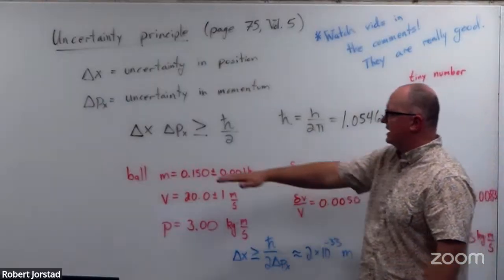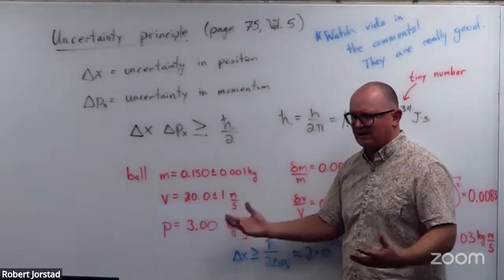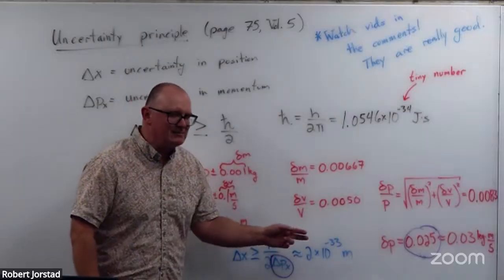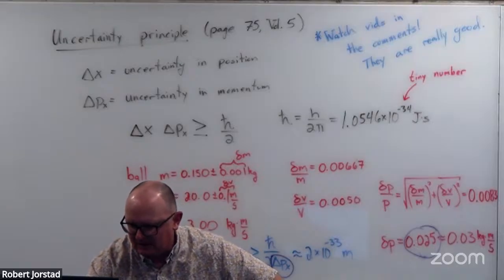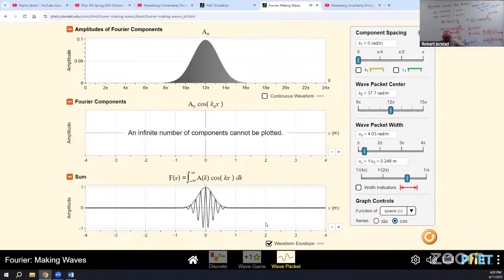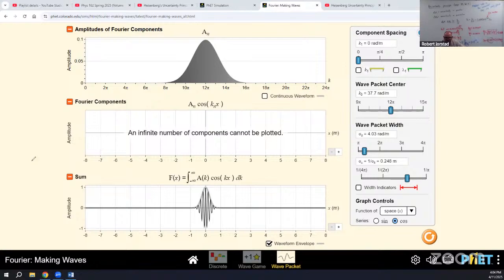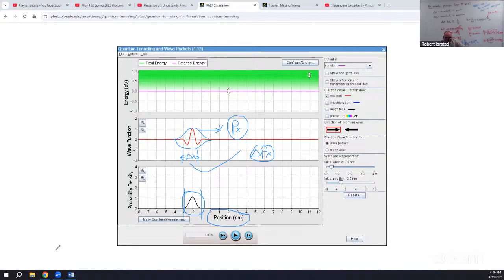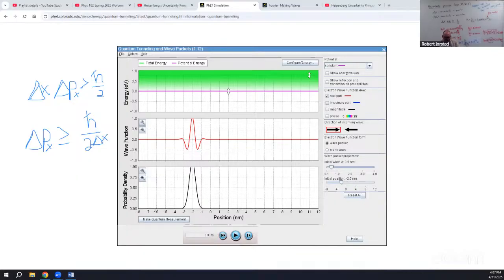Heisenberg Uncertainty Principle